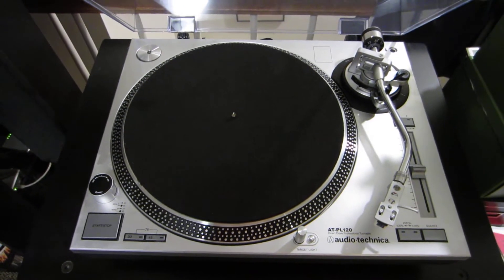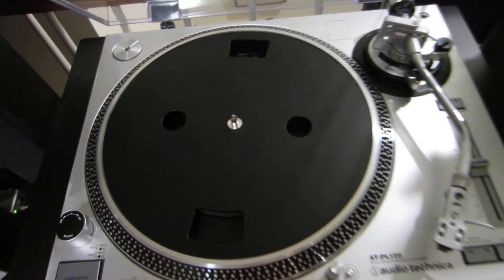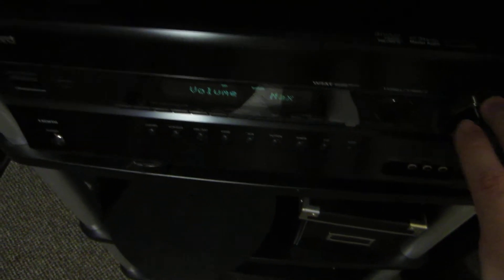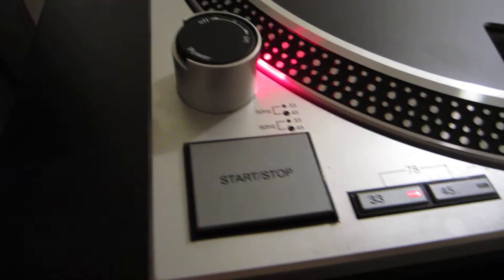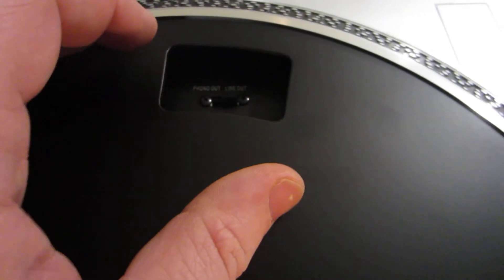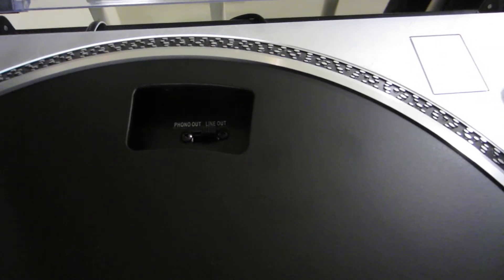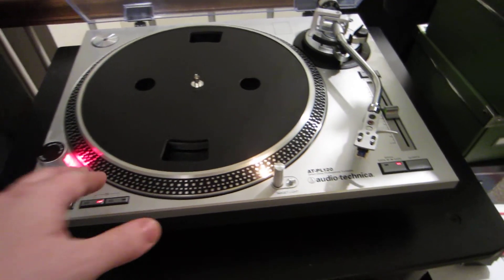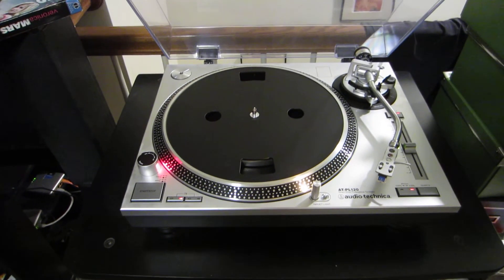Audio-Technica AT-PL120 hum issue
I noticed a few people mentioning that this turntable has a problem with hum at high volumes. It seems like it comes from the built in pre-amp. I'm not sure if this would be remedied with a higher quality external model, but it is noticeable.